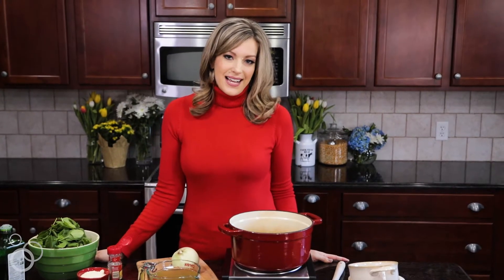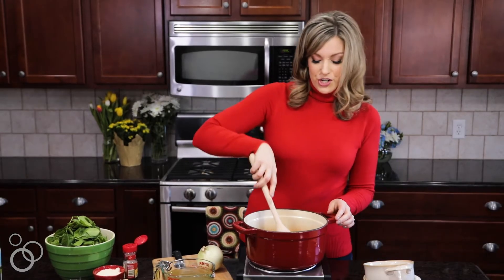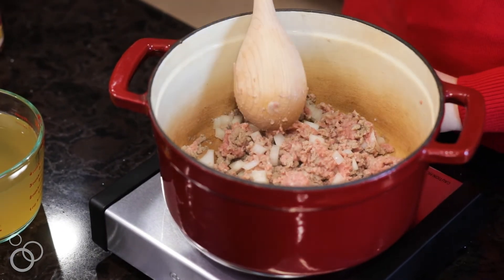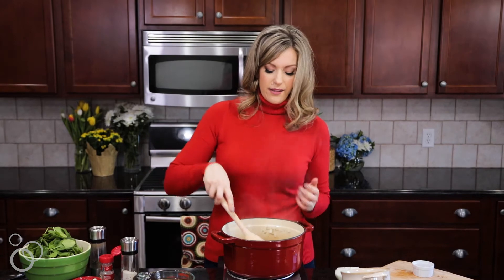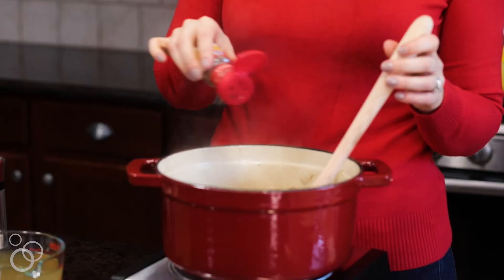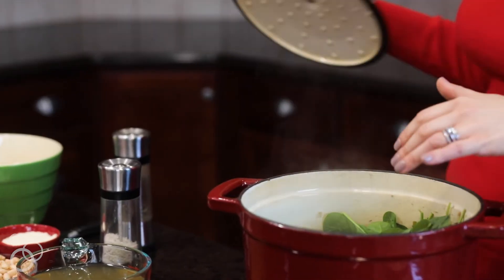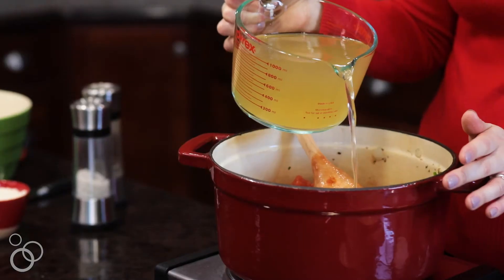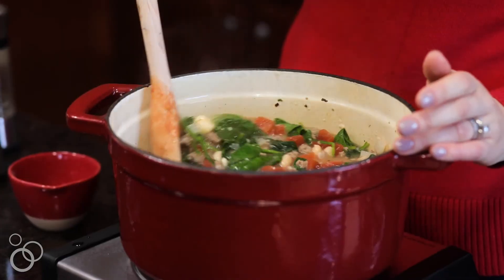20 Minute Italian Turkey Bean Soup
This easy twenty minute soup is healthy, flavorful, and so easy to make! You probably have all the ingredients in your pantry and fridge to throw this together and have a nutritious dinner on the table in no time at all!